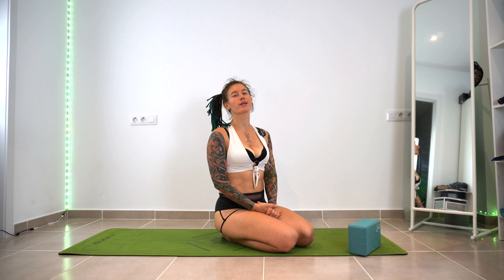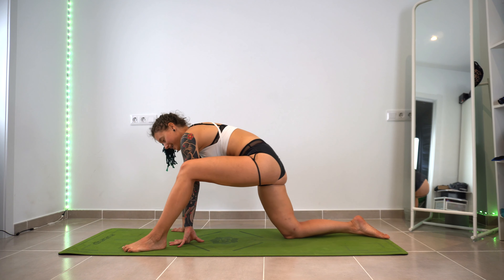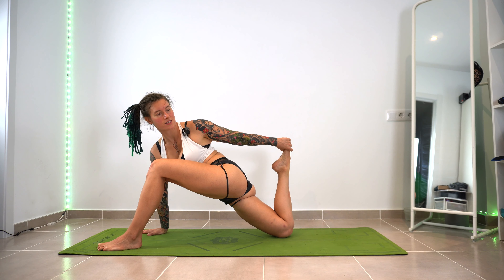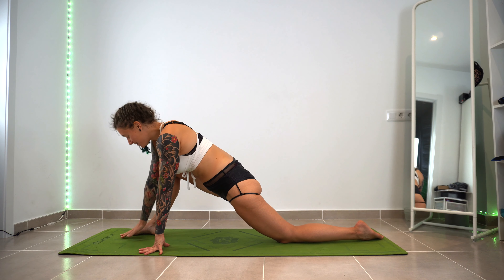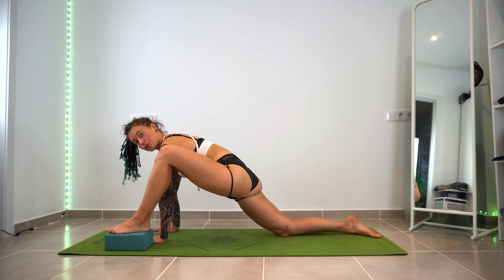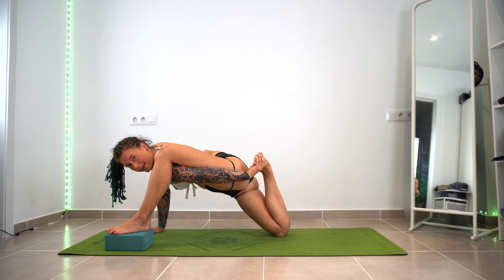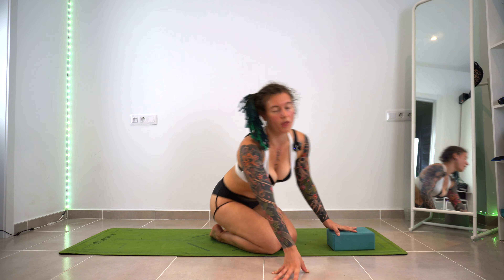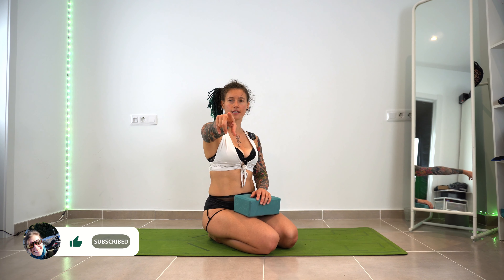9 min FLEXIBILE LEGS with YOGA BLOCK // ENGLISH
Today we prepare for the splits with the little help of a yoga block. Yoga blocks are great to intensify certain stretches (but also to make some easier... but today the block is gonna make it harder!). Grab you yoga block or a similar prop and roll out your matt!